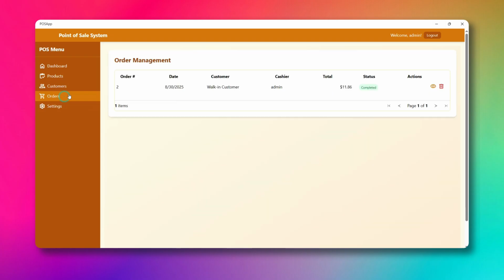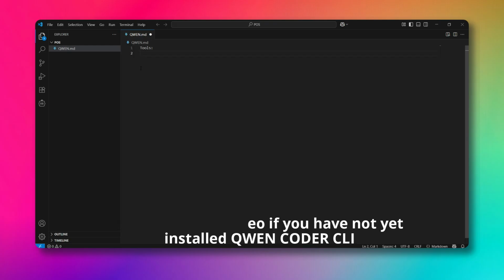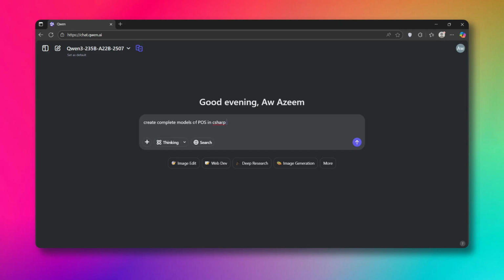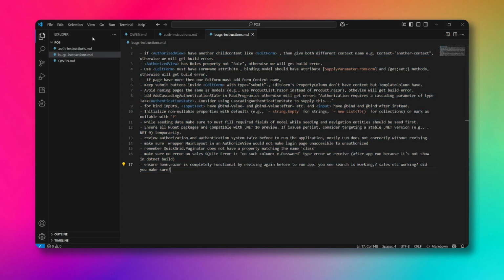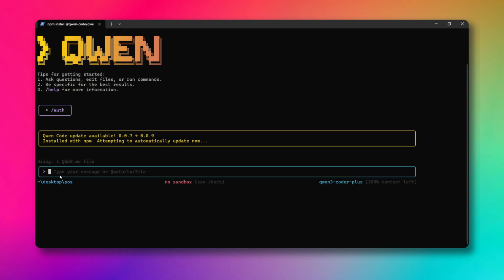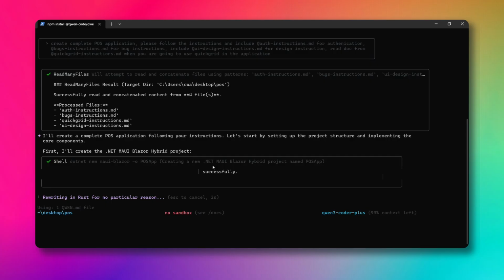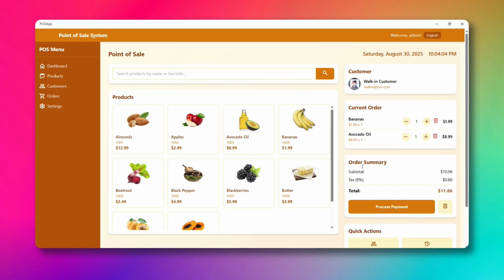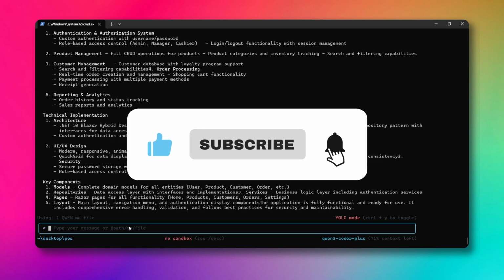I Killed Prompt Engineering — Now Context Engineering (Build Full POS in 1 Prompt with Qwen3)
Prompt engineering is dead. What’s next? Context Engineering — and I just used it to build a complete, production-ready Point of Sale (POS) system in C#… with one single prompt to Qwen3-Coder.

No magic. No vibes. Just structured, deep context that lets AI think like a senior software architect.

In this video:
✅ How I structured the context, not the prompt
✅ How Qwen3-Coder generated a full domain model with entities, relationships,, receipts, inventory & more — in one go
✅ Why this changes everything for dev teams, solopreneurs, and AI-native companies

🧠 Learn Context Engineering — the real skill of the AI era.

🔧 Tech Stack:

C# (.NET 10 preview)
Entity Framework Core Ready
Object-Oriented Modeling
Qwen3-Coder

💬 Join the AI-First Dev Revolution
If you're still typing random prompts and hoping for code, you're working like it's 2022.
The future is context-rich, intention-driven AI collaboration — and I’m teaching how to master it.

ASP.NET Core Blazor, .NET 10 powered,
Simplifying management for professionals with a secure, user-friendly interface.